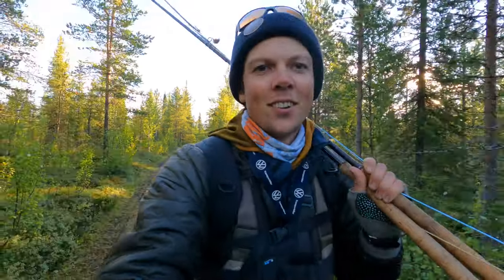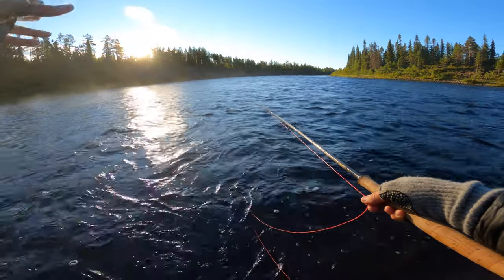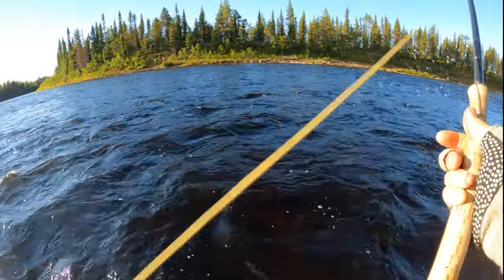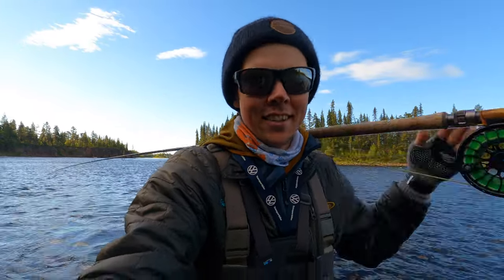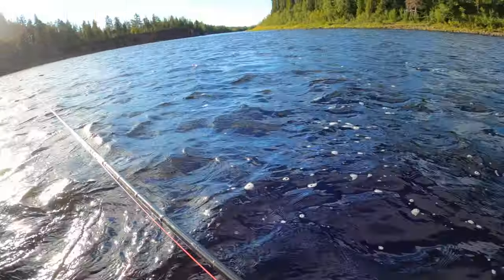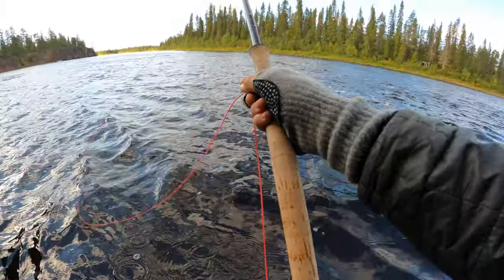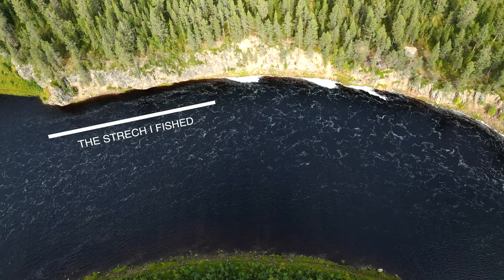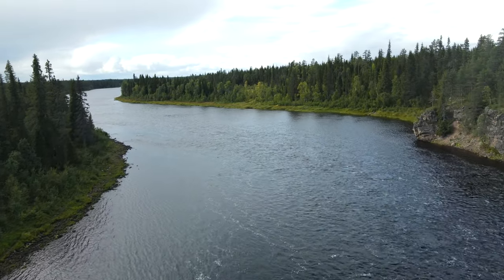How to fish Onka part 1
It is early morning at our Salmon destination in Lainio river. In this video, we will show and describe how the Onka home pool is best fished from the cliff side.